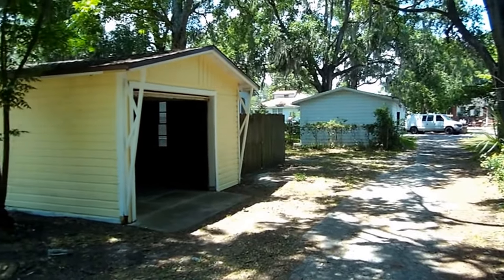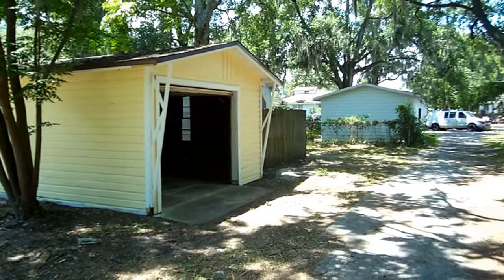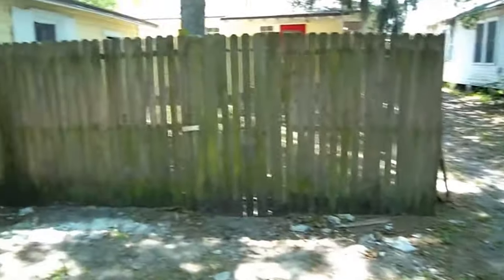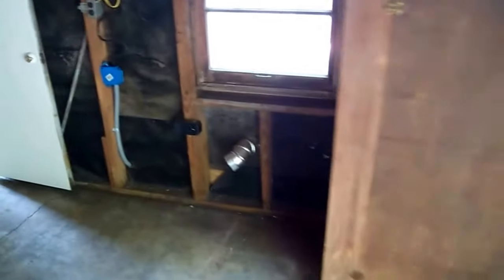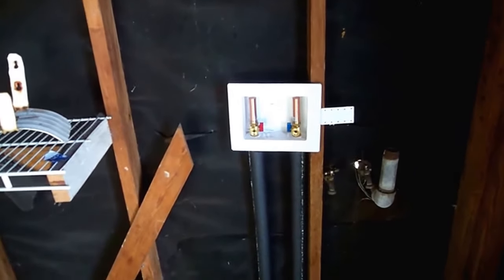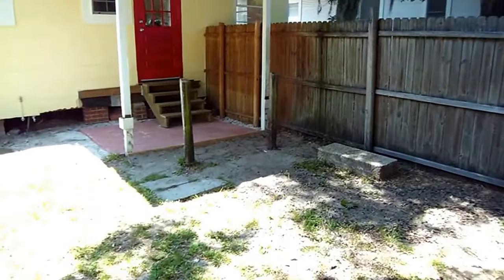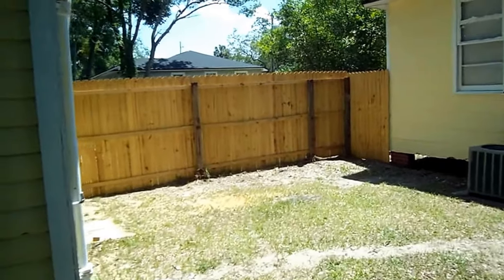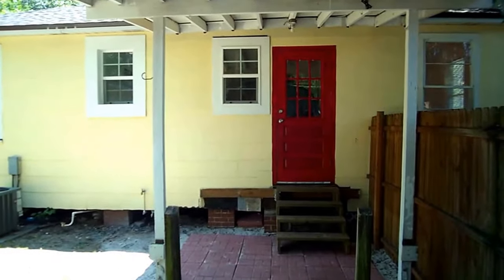7331 N Shore Dr, Jacksonville FL 32208- Backyard Tour by Berrang Team